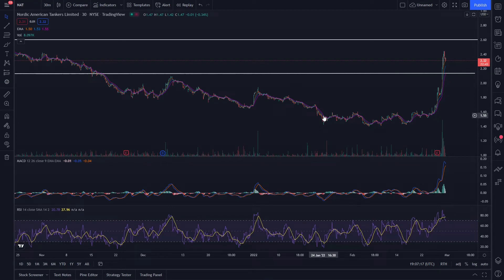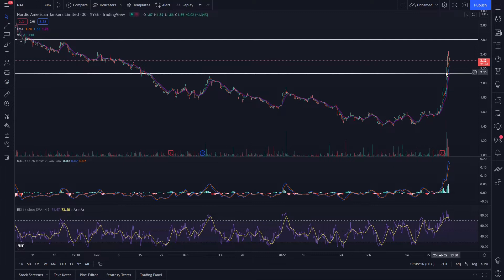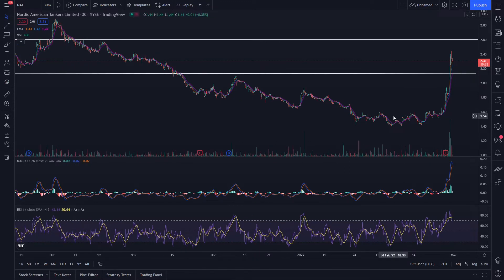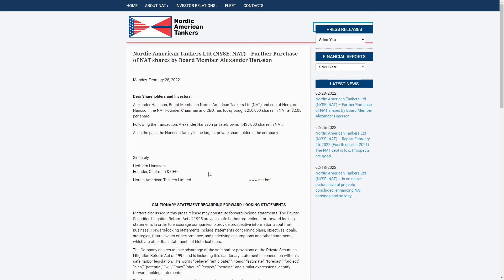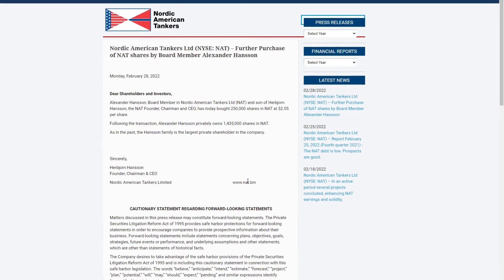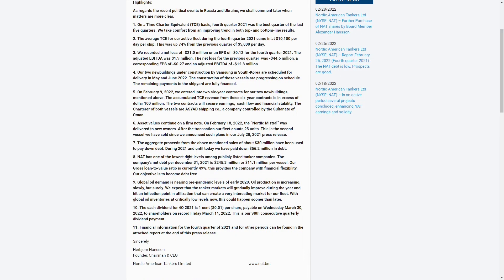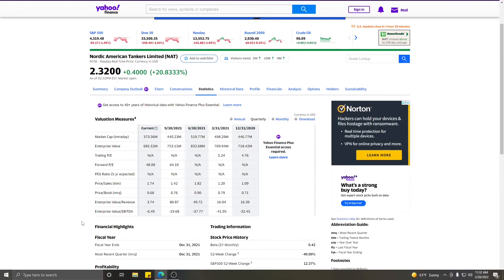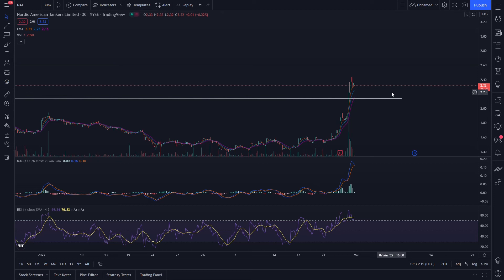Nat Stock Up %20! Whats Goin On?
Today I revisit Nat Stock or Nordic American Tankers, I dont currently Have This stock so i missed out on this nice %20 run it had!

heres some links to their earnings and the recent news about insider buying

to sign up for Crypto.com and we both get $25 USD :)

$40 reward when you use this link to BlockFi

Link for free stocks on webull when you sign up and deposit $100

Conditions apply
I am not a financial advisor this is not a recommendation to buy sell or hold!